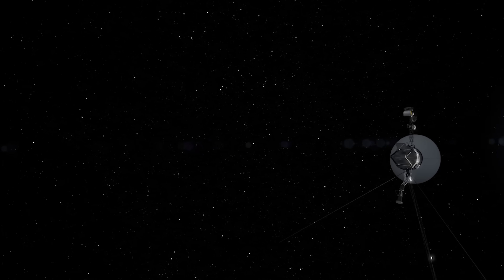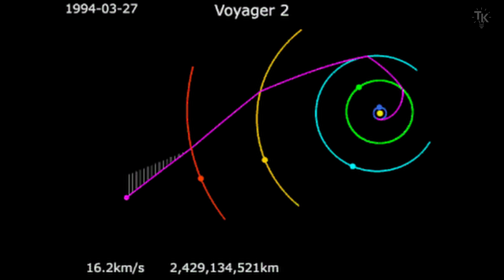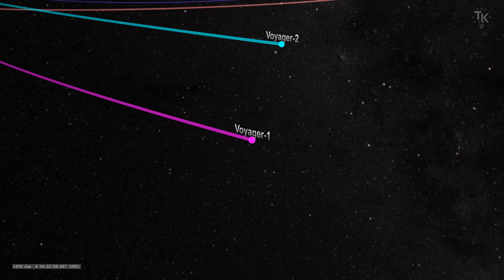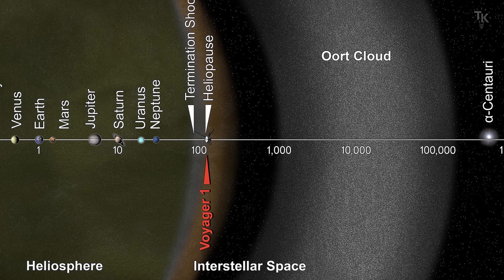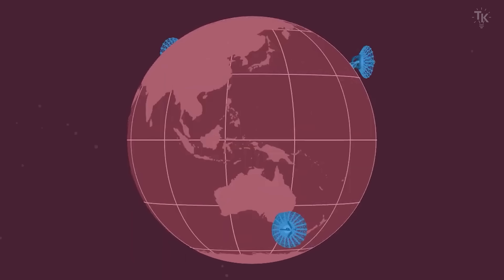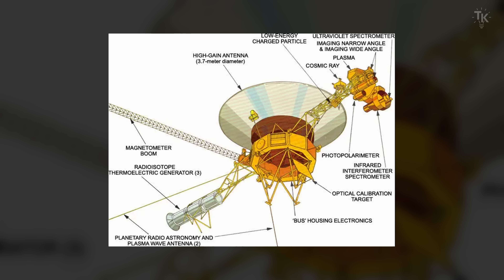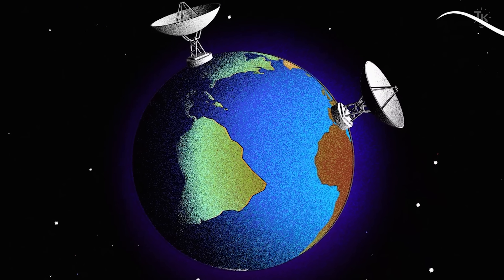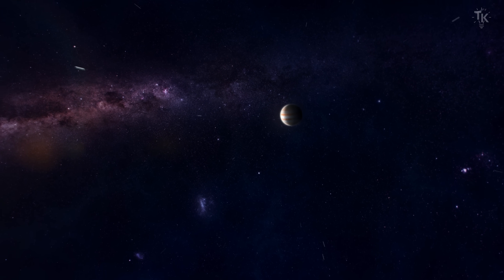How Are We Still in Contact with Voyager 1? Deep Space Communication Beyond the Solar System.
Voyager 1 is over 15.5 billion miles away and we’re still talking to it.
In this video, we reveal how NASA uses massive antennas to send and receive signals from deep space.
Discover how radio waves, power limitations, and clever engineering keep Voyager 1 alive.

00:00 Intro
00:45 The launch and its mission
01:55 Jupiter, Saturn, and Beyond
03:12 Voyager 1 Surpasses Voyager 2
04:04 Exiting the Heliosphere
05:41 How We Talk to Voyager
06:38 NASA’s Deep Space Network
07:57 Voyager’s Power Source
08:40 Voyager’s Final Images and Instruments
09:48 Voyager 2’s Antenna Problem
10:23 Voyager 1’s Software Glitch
10:43 Preparing for Future Challenges
11:52 Voyager’s Legacy: Beyond Expectations